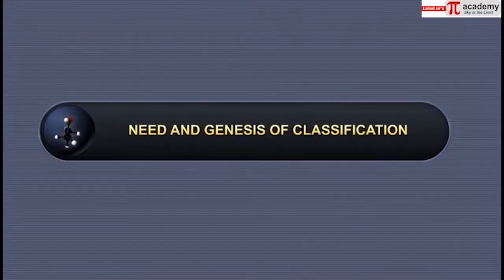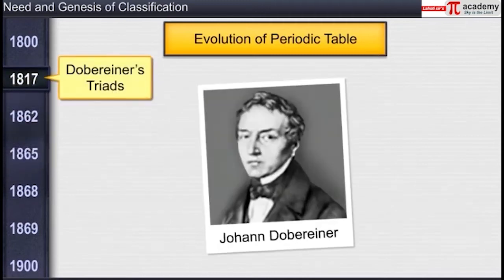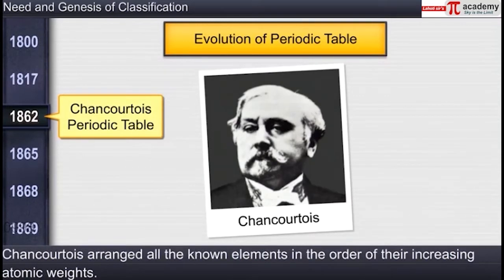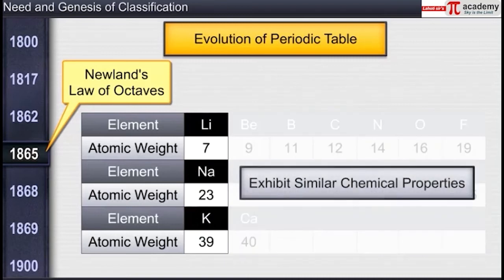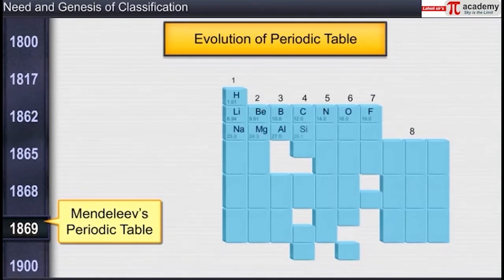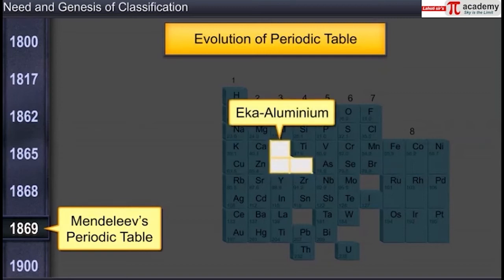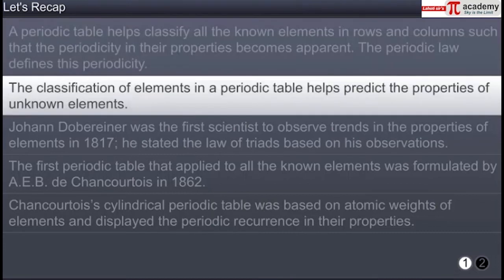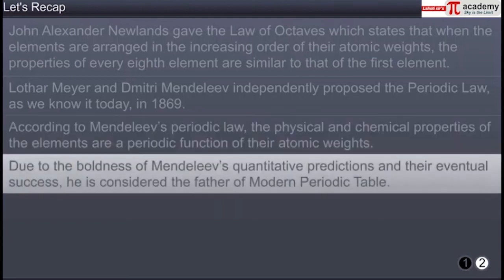Classification of Elements and Periodicity in Properties 01 |11th|CHEMISTRY| ANIMATION | Pi Academy